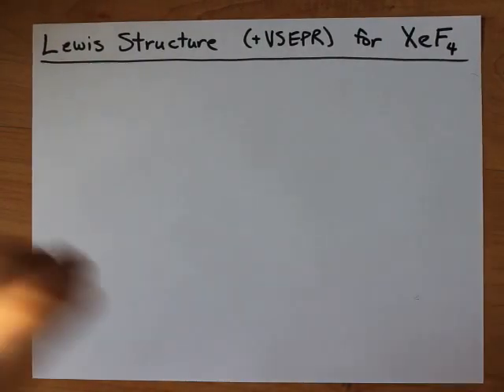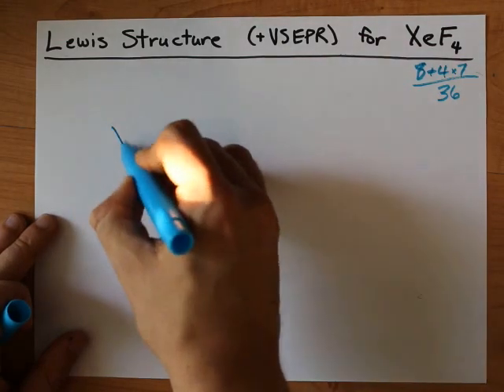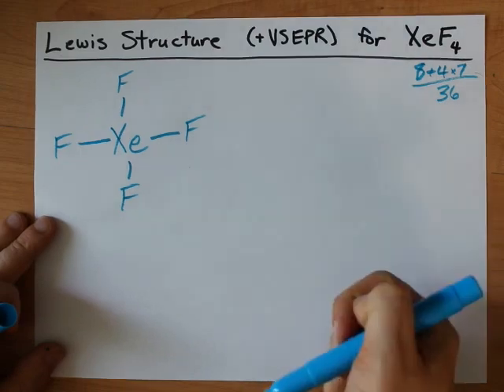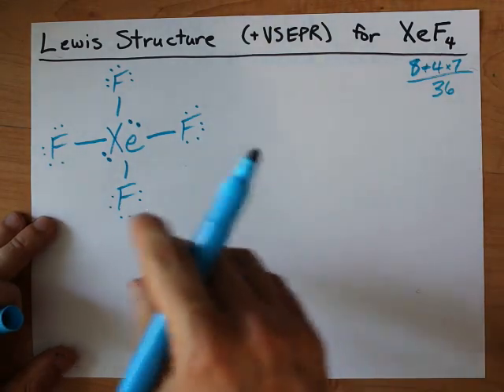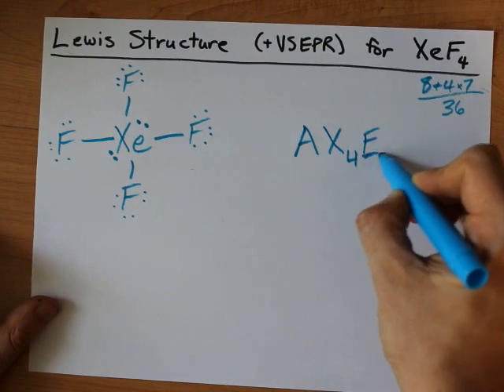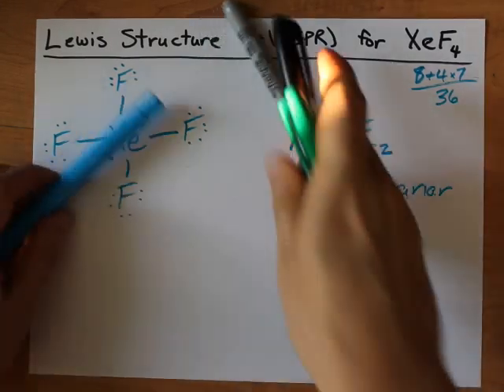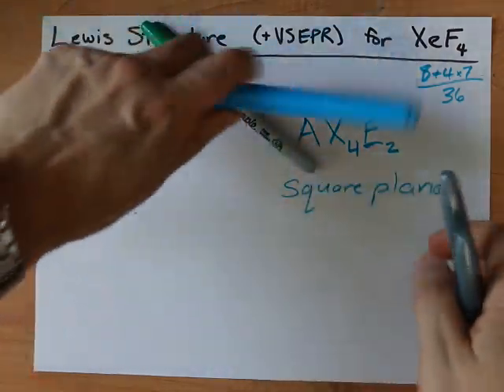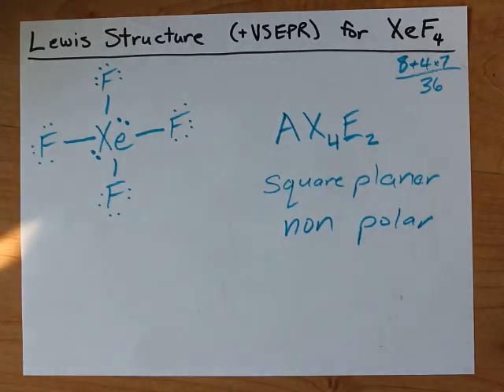Lewis Structure (+VSEPR) for XeF4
Xenon tetrafluoride (XeF4) is a square planar, non-polar molecule.  The Xenon atom has 4 bonding pairs of electrons and 2 lone (non-bonding) pairs of electrons.  Its VSEPR notation is AX4E2.

Square planar comes from the octahedral shape, and the two lone pairs are distributed symmetrically (one above the plane, one below) so the bond angles are 90 degrees.